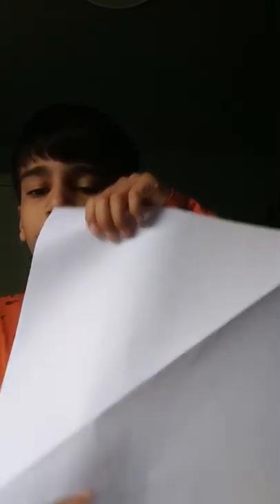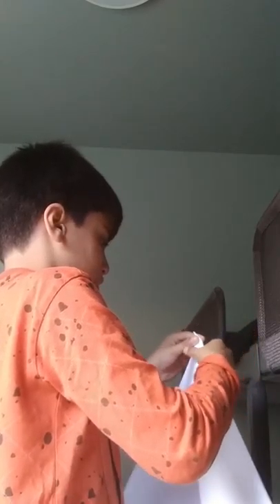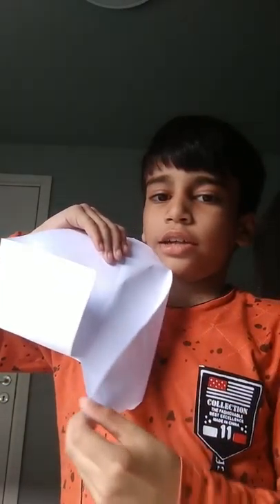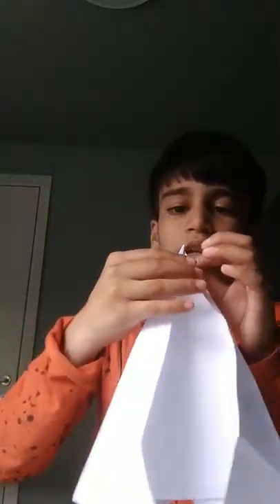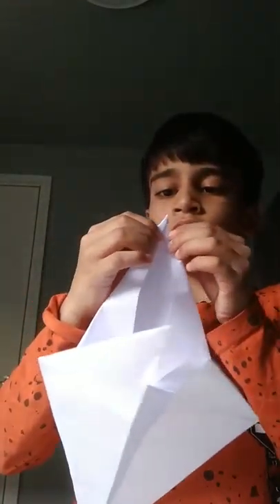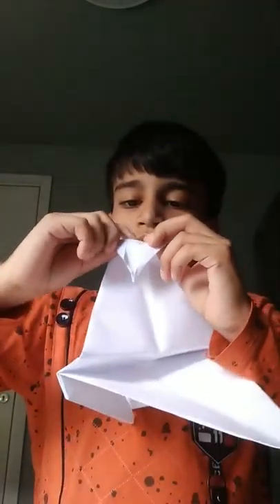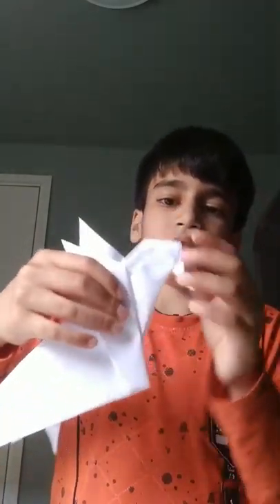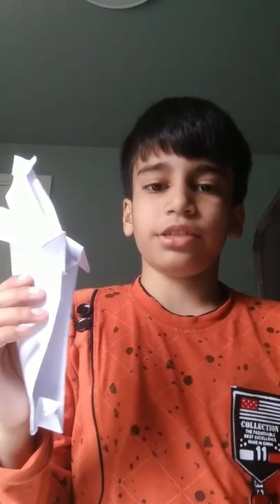Paper eagle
Making paper eagle